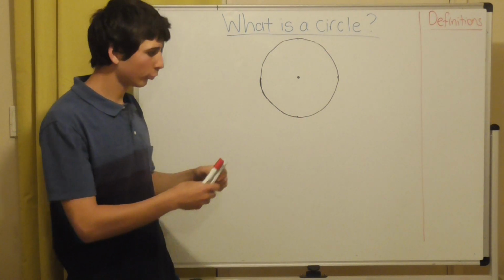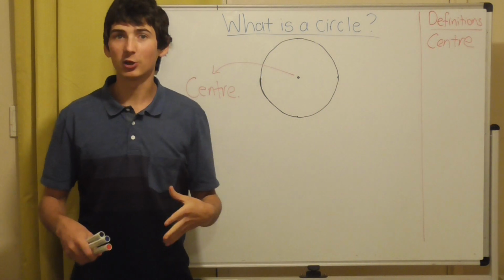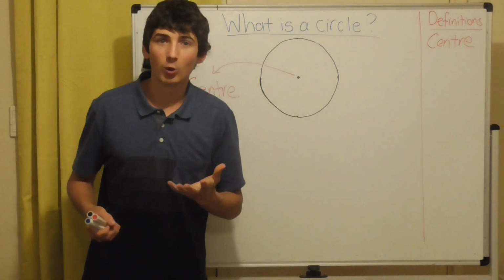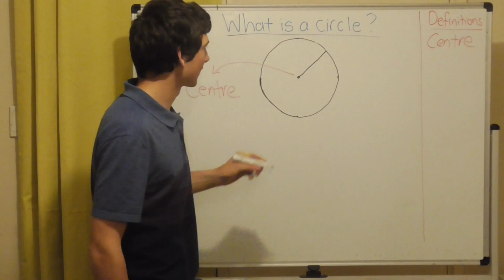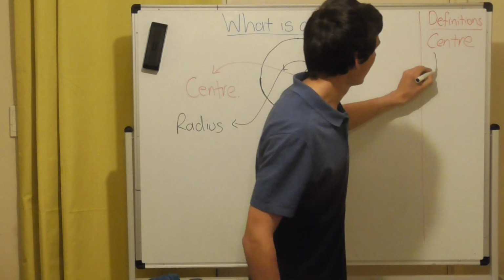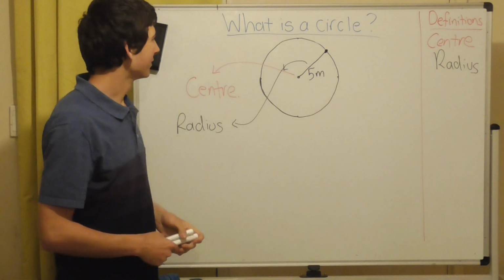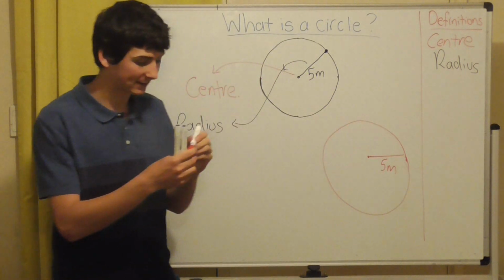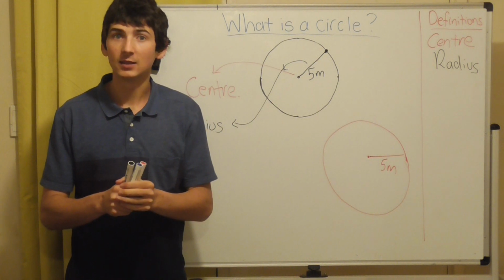What is a circle?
Everyone knows what a circle is. Well, they have an idea of what a circle is. But who can explain it? I'm not sure if I can but I give it a good shot in this video and I hope it gives you an insight as to how you can make your own perfect circle.